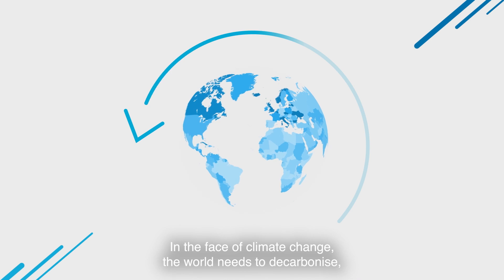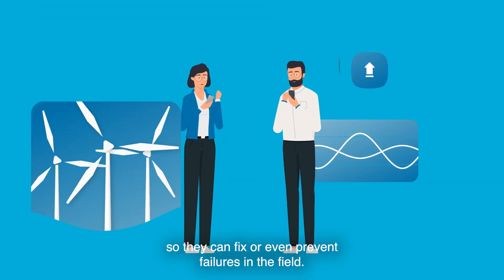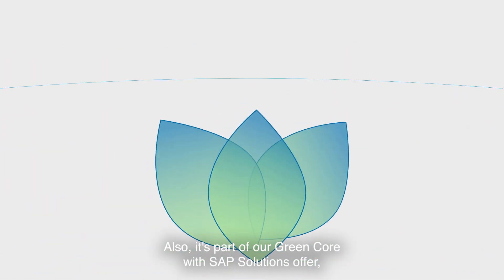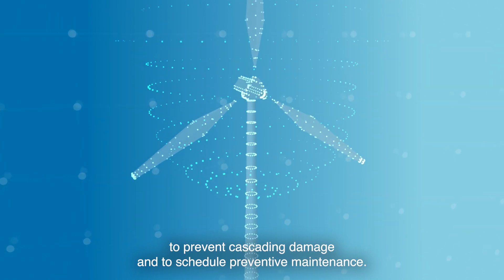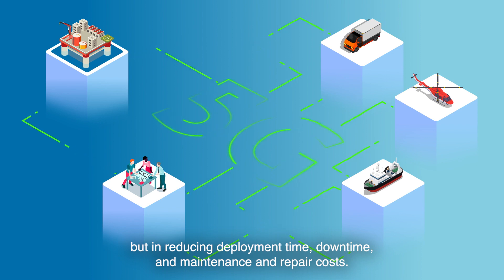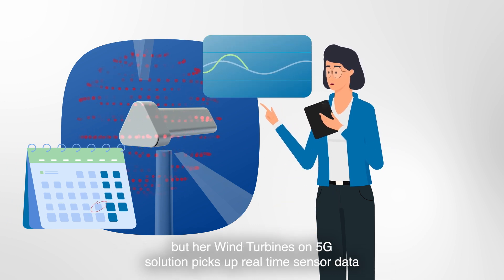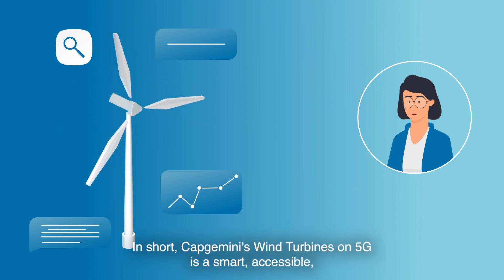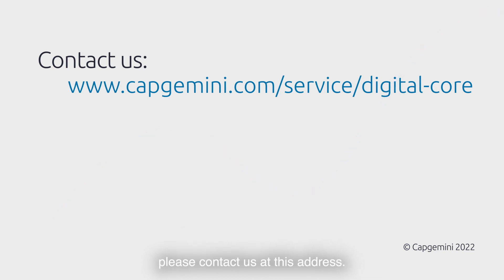Wind Turbines on 5G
Capgemini’s Wind Turbines on 5G is a smart, accessible, real-time solution at the edge that predicts and prevents maintenance, minimizes downtime, increases efficiency, and saves money, helping your business to achieve the visibility and control it needs for a more sustainable future.